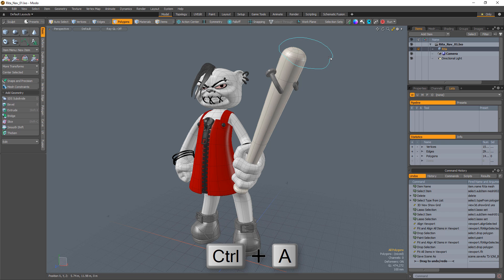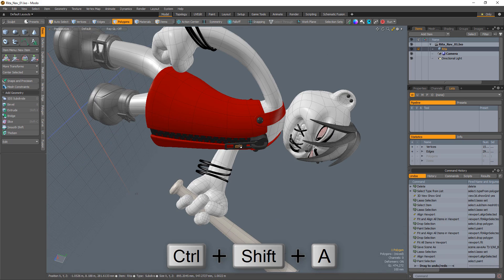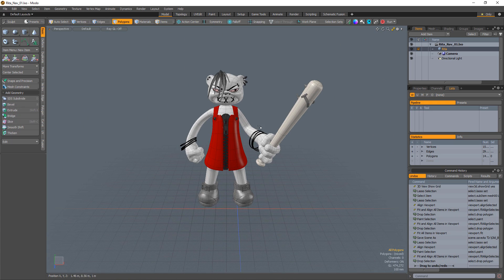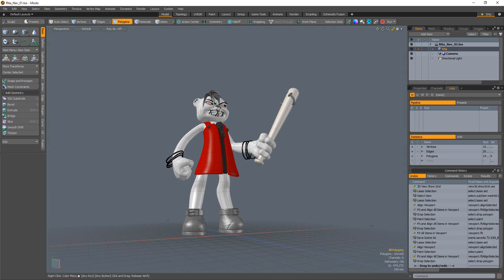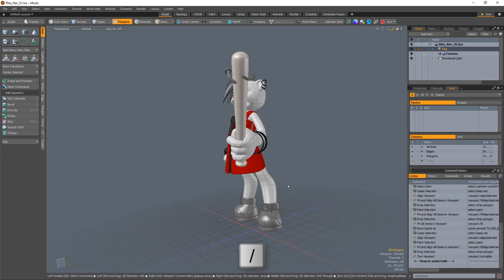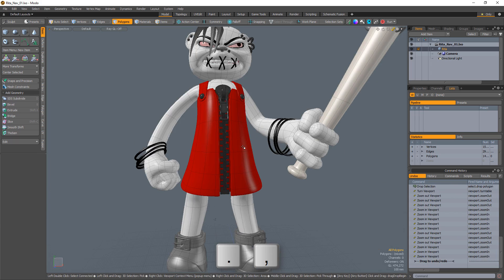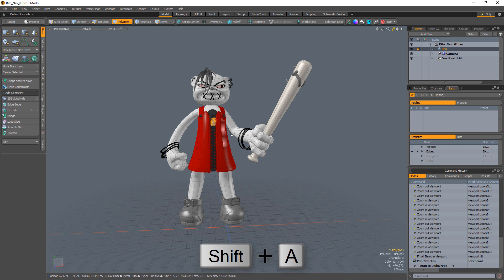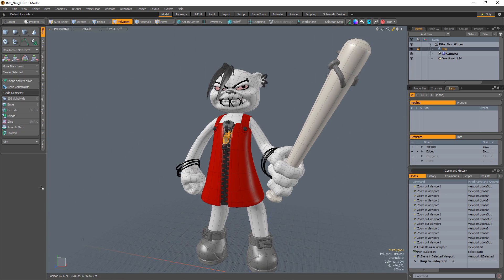MODO | Six Viewport Navigation Tips in 60 Seconds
Modo provides several functions to aid in the navigation of the perspective viewport allowing you to navigate in 3D space more efficiently. This video introduces six navigation tips to increase your productivity and make working in MODO more enjoyable.